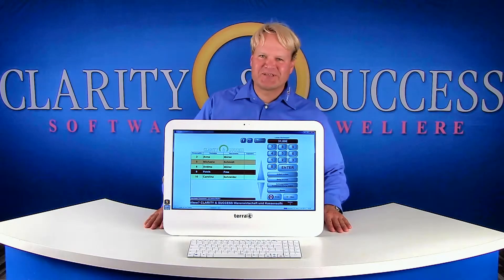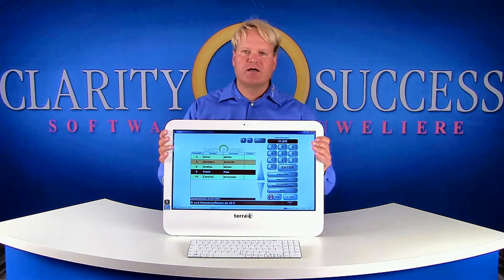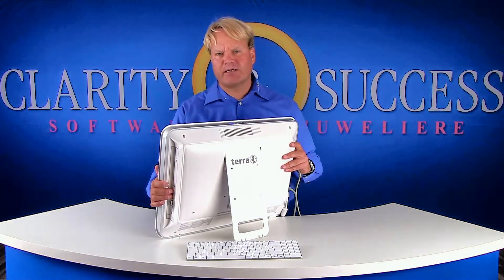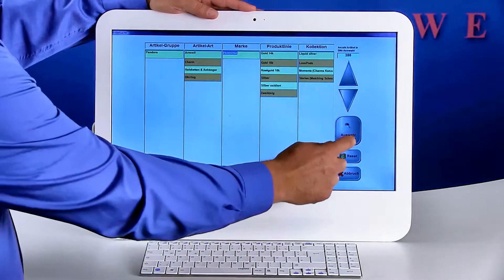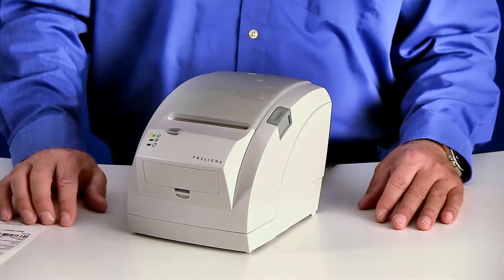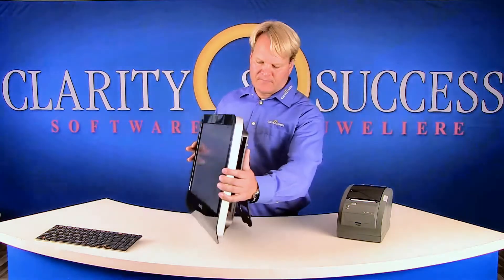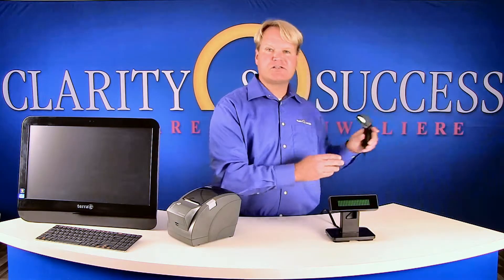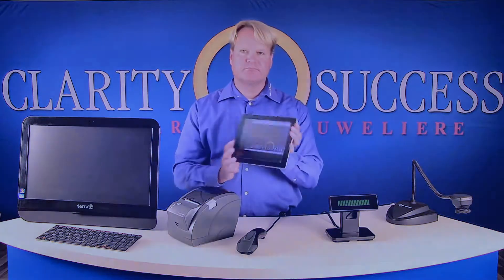The All in One complete solution for POS and Office by Clarity & Success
This is the all in one complete solution für POS and office for all who may wish to save space as well to have a modern system. It is a 21.5 inch LED integrated touch screen. Behind the screen there is a very powerful computer. You can use it as POS as well as a PC.